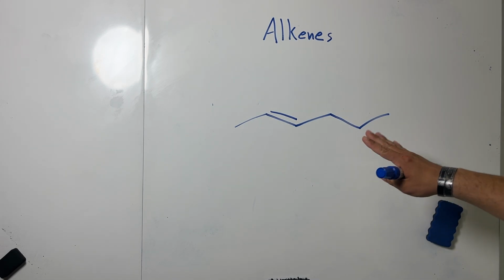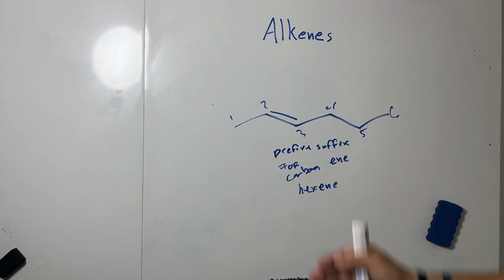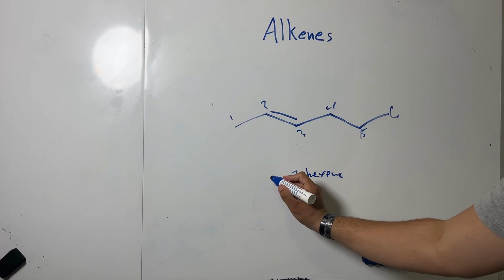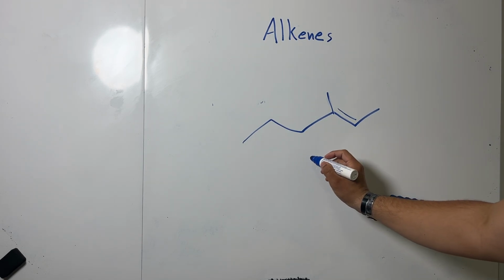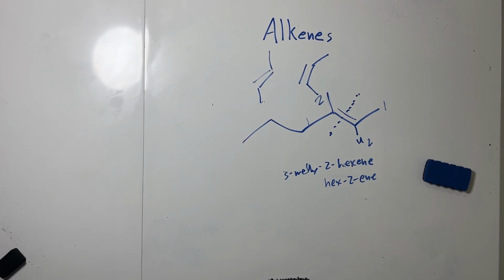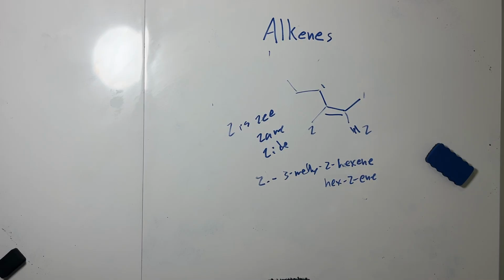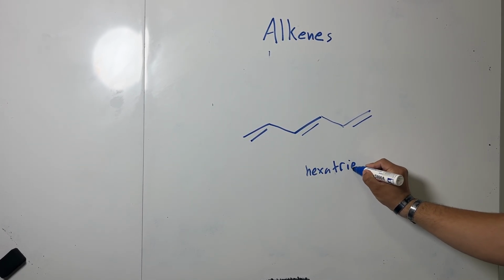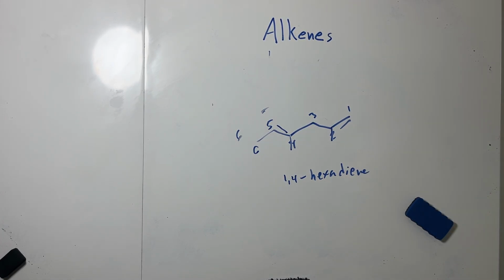How to Name Alkenes | IUPAC Nomenclature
This video the general naming convention of Alkenes using IUPAC nomenclature. Topics include cis/trans and E/Z designation. This will help you name the Alkenes you encounter in organic chemistry.